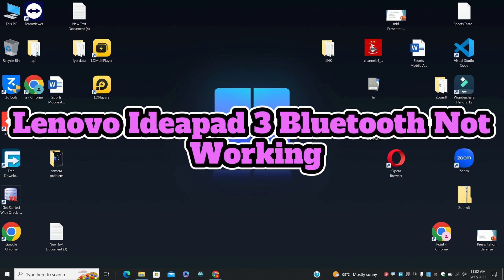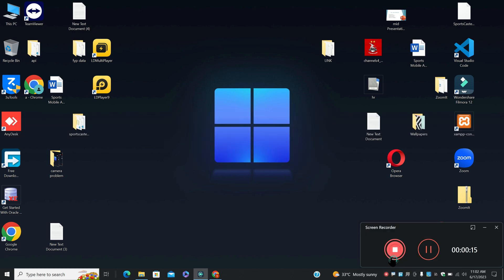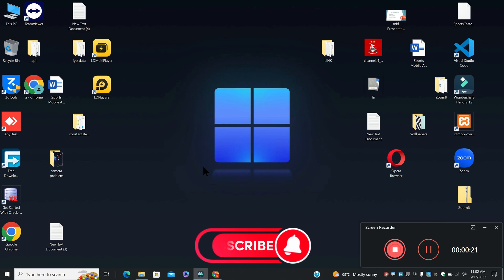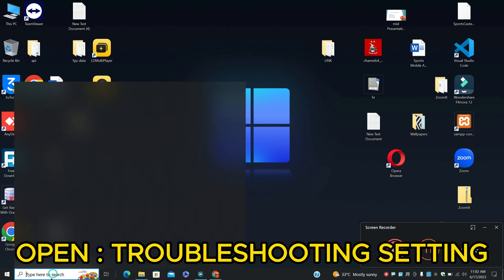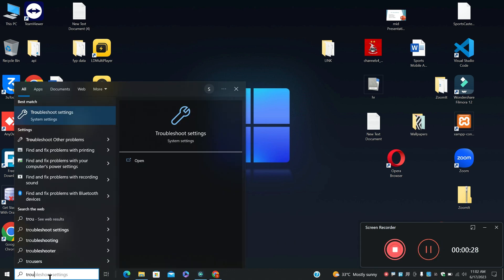Lenovo Ideapad 3 Bluetooth Not Working,